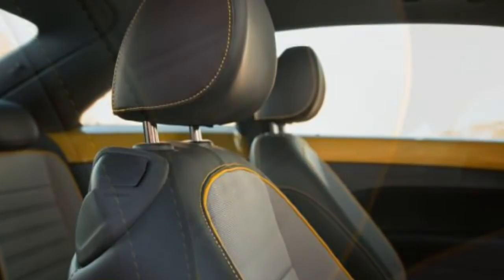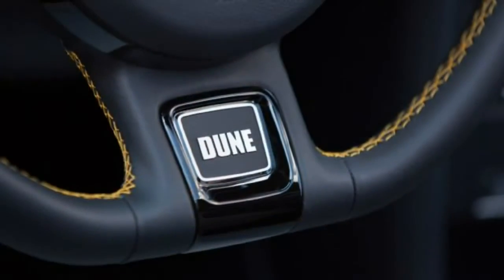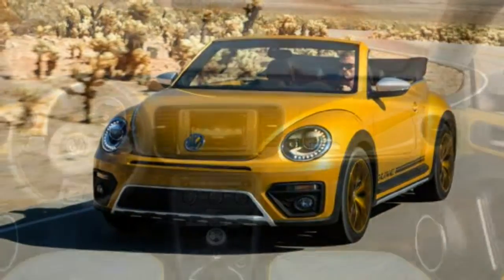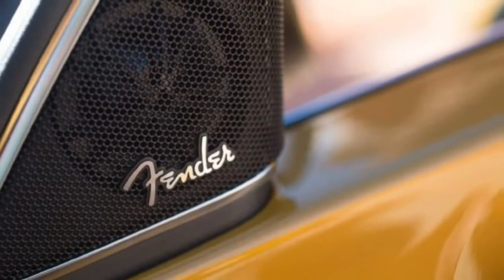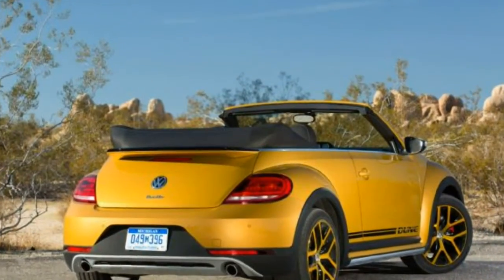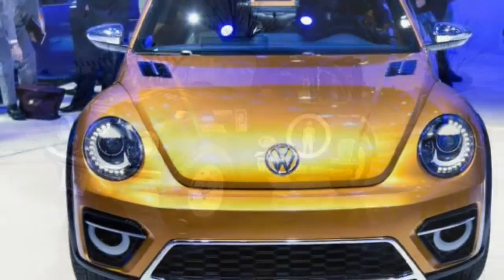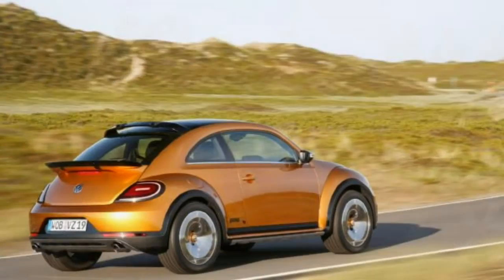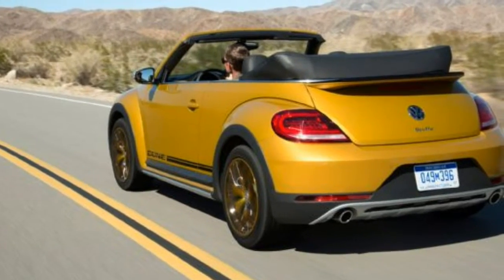Volkswagen Beetle Dune 2016 Car Review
The Volkswagen New Beetle can be a compact car, designed by Volkswagen in 1997, drawing heavy inspiration on the exterior style of the original Beetle.

 Unlike the main Beetle, the New Beetle have their engine right in front, driving top wheels, with luggage storage from the rear. Many special editions happen to be released, including the Malibu Barbie New Beetle. In May 2010, Volkswagen announced that manufacturing of the current body from the New Beetle would cease this year.